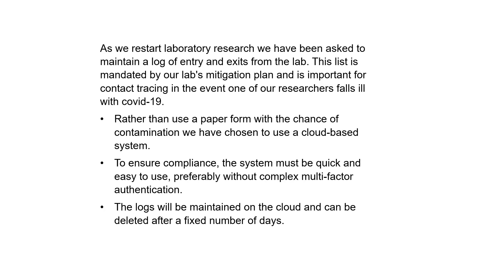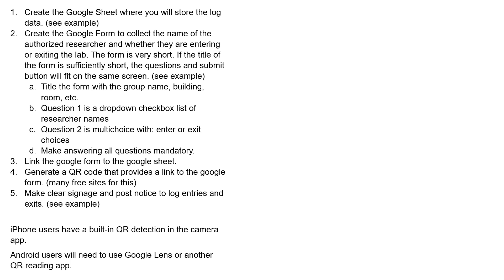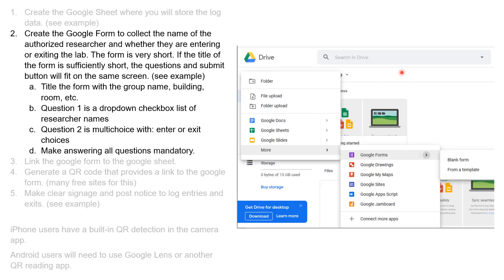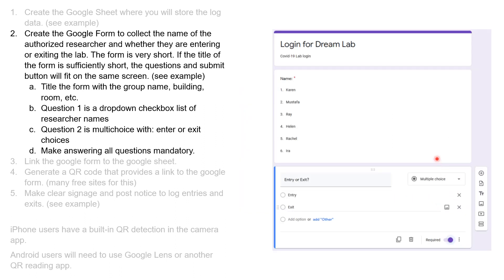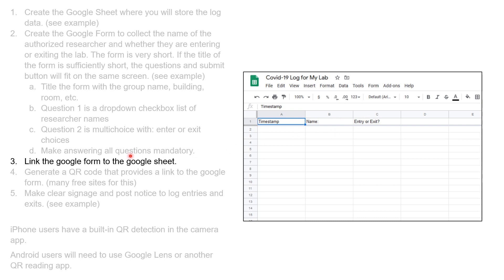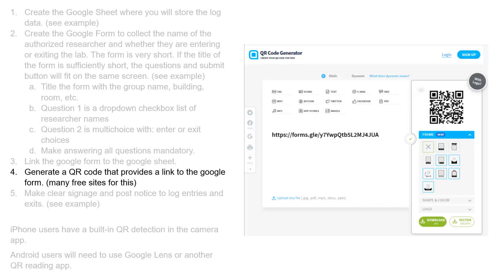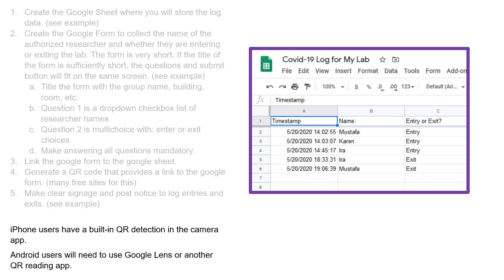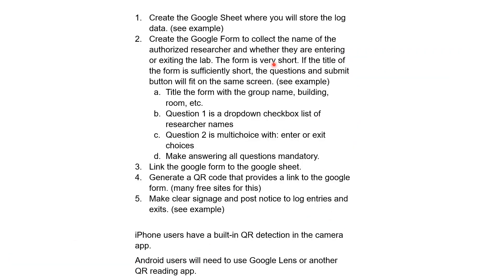Use Google Forms and Sheets, and a QR Code to log entry and exit into your lab.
As we restart laboratory research we have been asked to maintain a log of entry and exits from the lab. This list is mandated by our lab's mitigation plan and is one of several trackign methods used for contact tracing in the event one of our researchers falls ill with covid-19. Rather than use a paper form with the chance of contamination we have chosen to use a cloud-based system. To ensure compliance, the system must be quick and easy to use, preferably without complex multi-factor authentication. The logs will be maintained on the cloud and can be deleted after a fixed number of days.

1. Create the Google Sheet where you will store the log data. (see example)
2. Create the Google Form to collect the name of the authorized researcher and whether they are entering or exiting the lab. The form is very short. If the title of the form is sufficiently short, the questions and submit button will fit on the same screen. (see example)
a. Title the form with the group name, building, room, etc.
b. Question 1 is a dropdown checkbox list of researcher names
c. Question 2 is multichoice with: enter or exit choices
d. Make answering all questions mandatory.
3. Link the google form to the google sheet.
4. Generate a QR code that provides a link to the google form. (many free sites for this)
5. Make clear signage and post notice to log entries and exits. (see example)

iPhone users have a built-in QR detection in the camera app.

Android users will need to use Google Lens or another QR reading app.

This method may not be sufficiently secure for your need. However, if the QR code is placed within a secure space, like a research lab, that risk should be reduced.